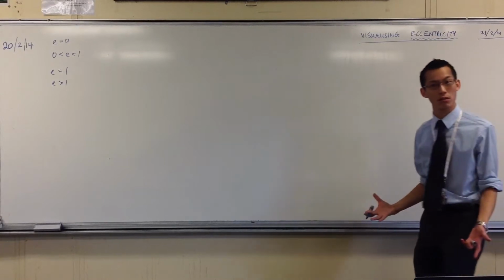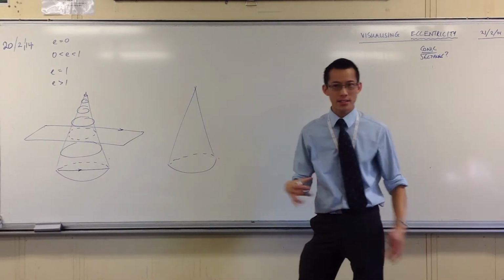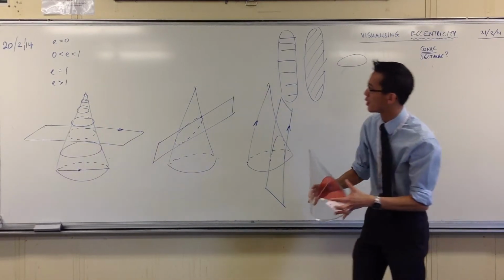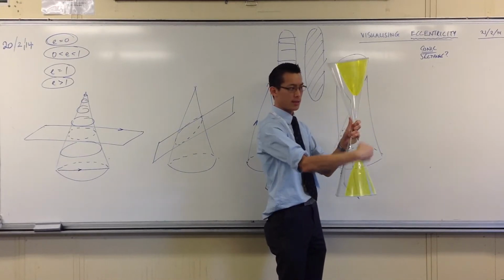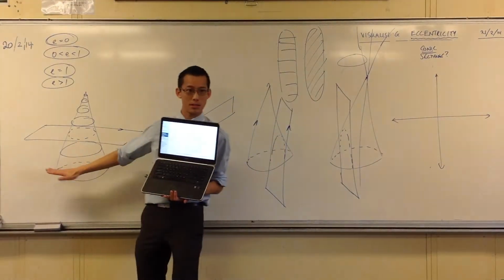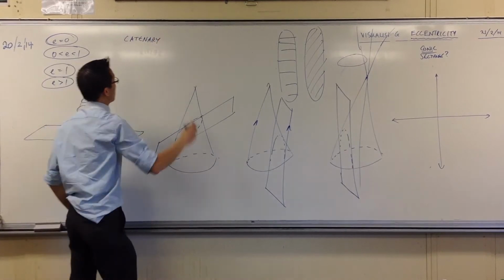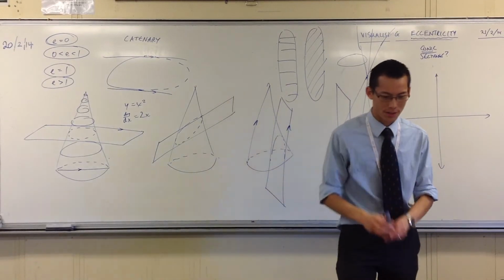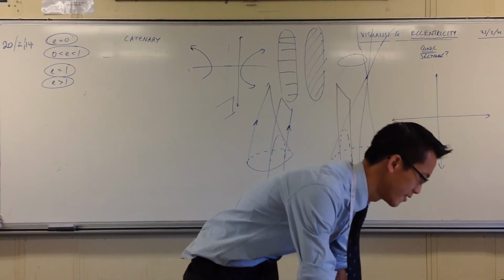Visual Relationship Between Eccentricity & Double Cone